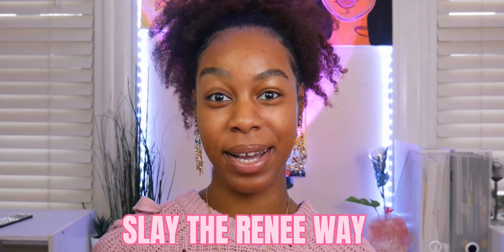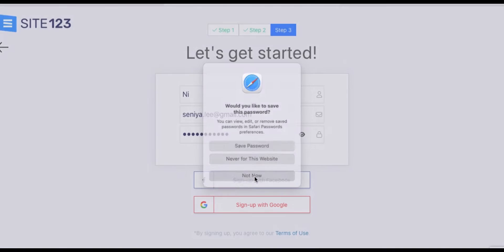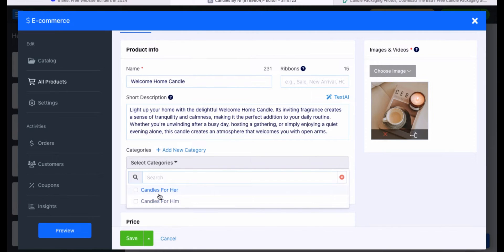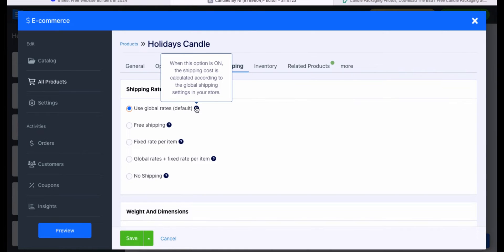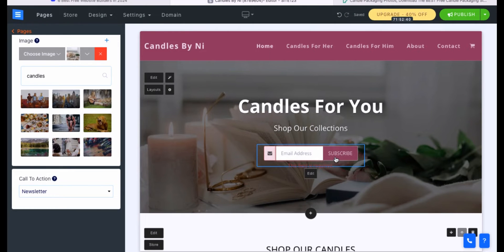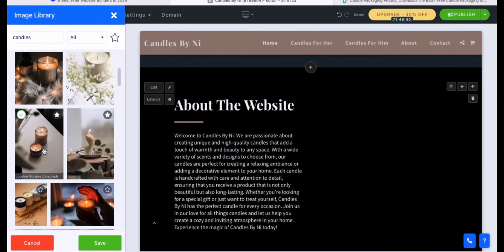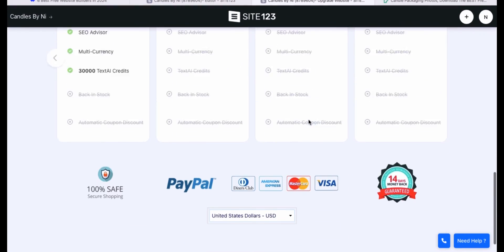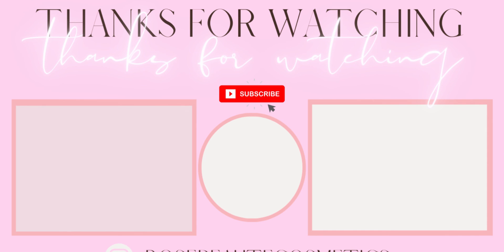HOW TO BUILD A WEBSITE FOR FREE 2024 | HOW TO CREATE AND DESIGN A WEBSITE FOR YOUR BUSINESS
95%|. 95.2K/100K